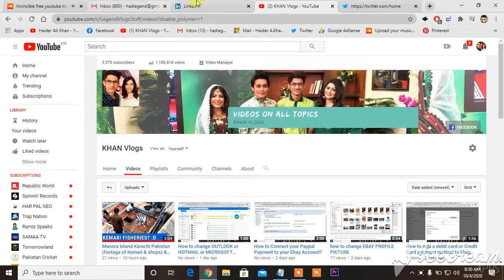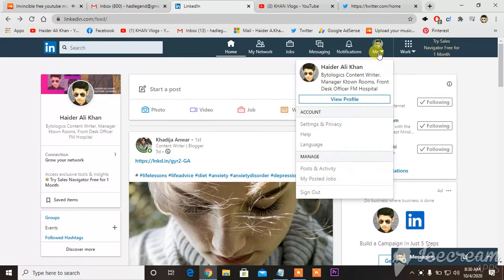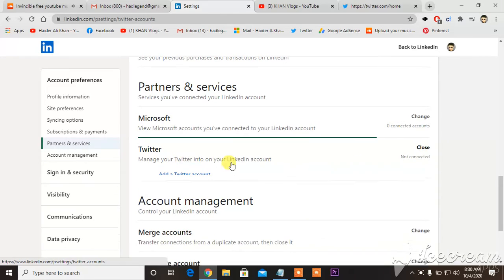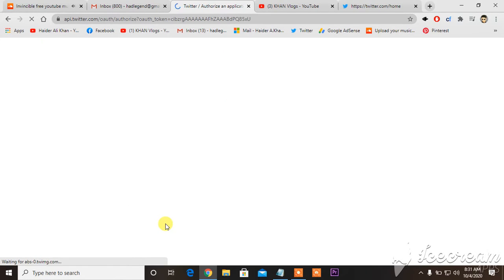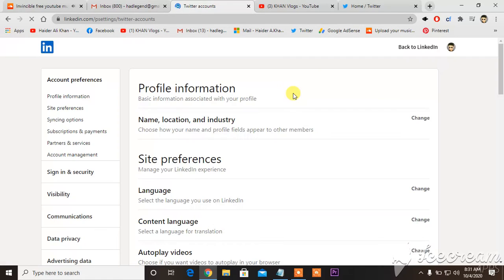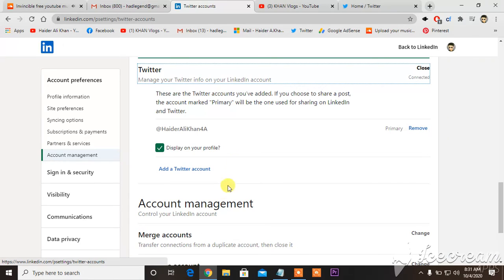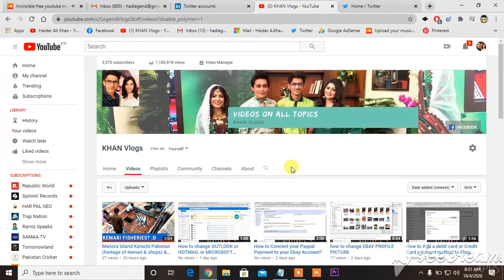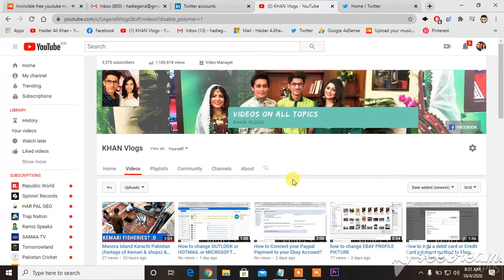how to connect your linkedin and twitter?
follow the steps... thanks cheers